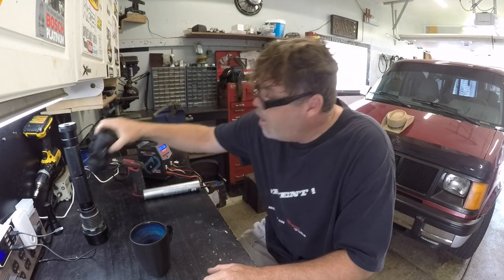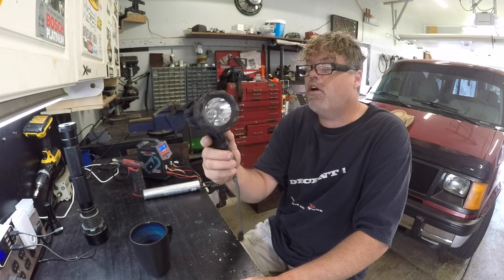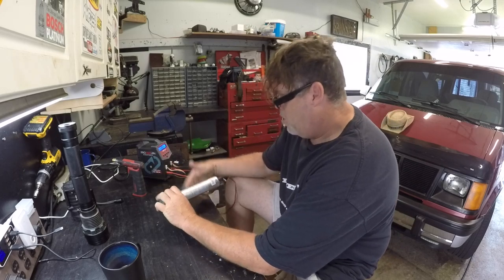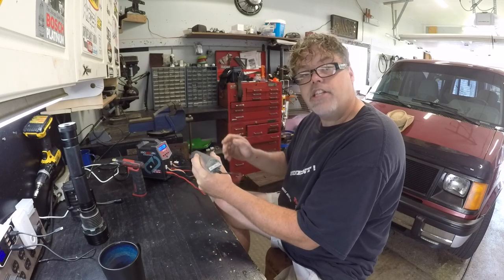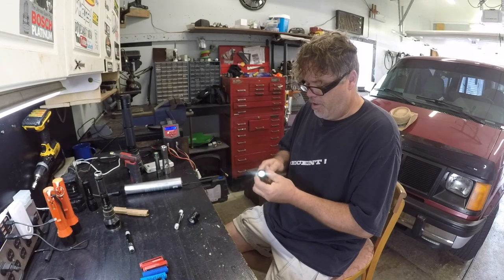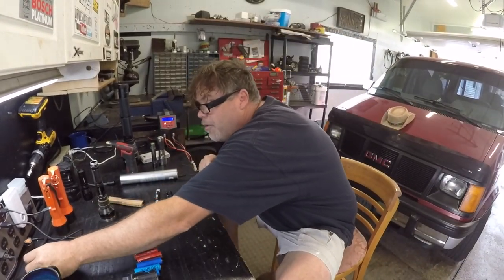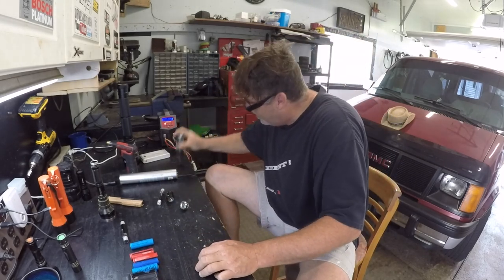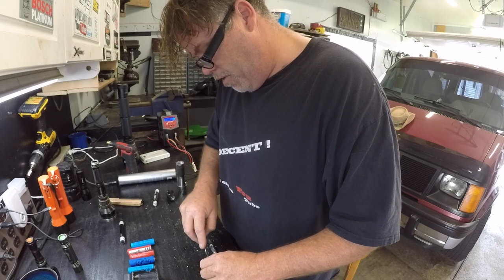Flash Lights With BillSiff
Just working on the flash lights to make them decent once again

Hid xenon torch flashlight

Browning High Noon 915

BillSiff (GoGlass)
1289 Confederation St,
Unit 3
Sarnia Ont.
Canada
N7S 4M7